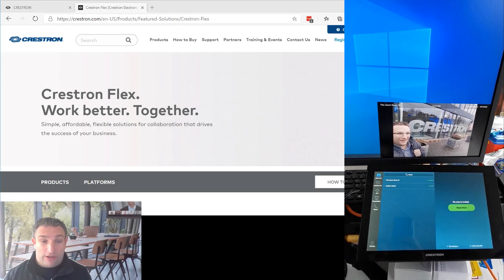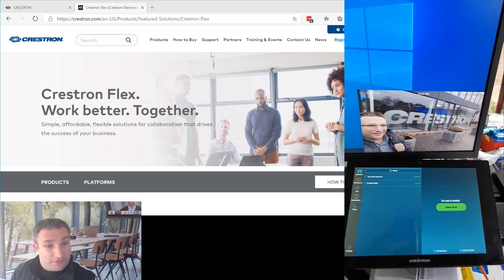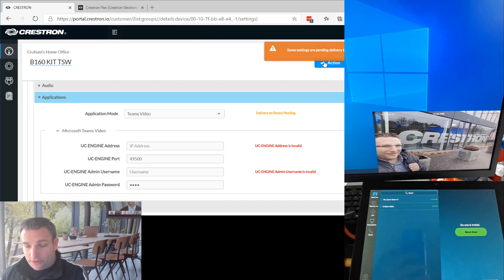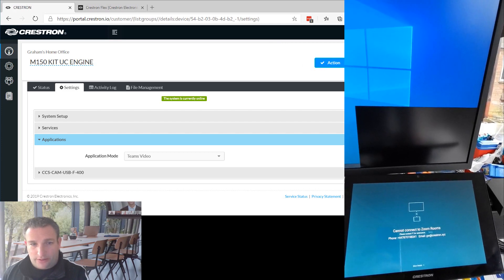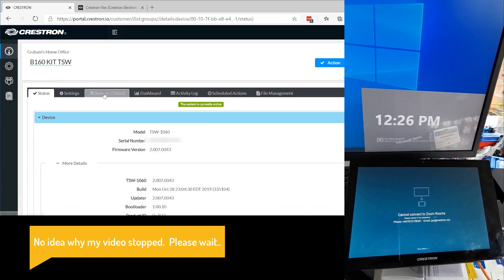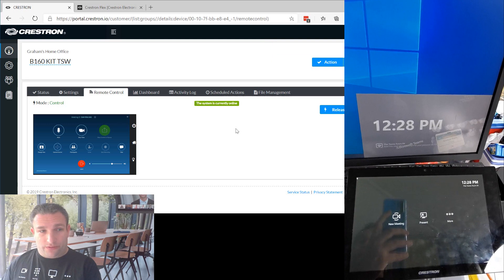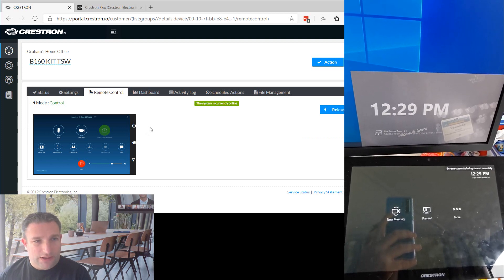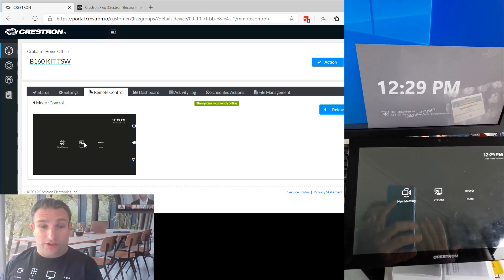Converting Crestron Flex from Zoom Rooms to Microsoft Teams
In this video I show you how easy it is to switch between modes on the Crestron Flex range of products from Zoom Rooms to Microsoft Teams in a few minutes.  You are able to do the reverse way too.